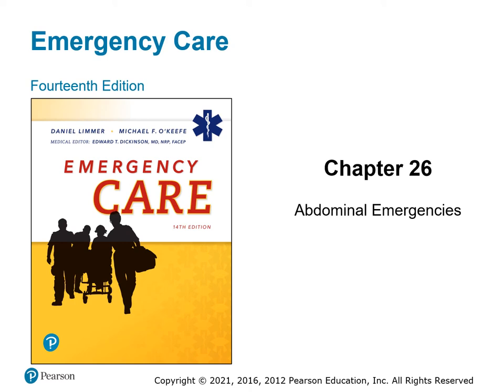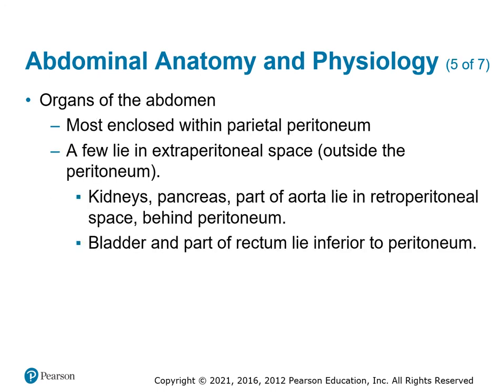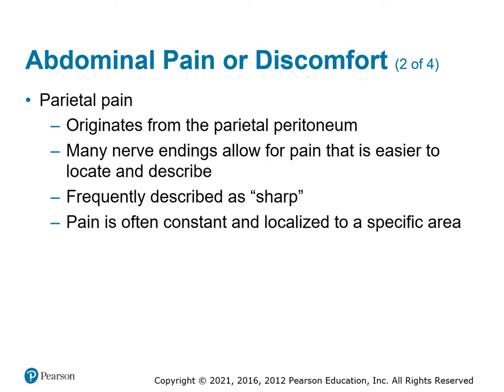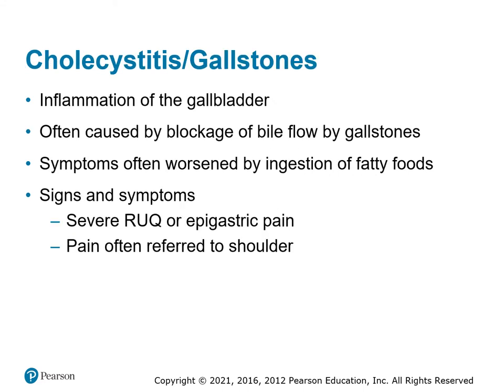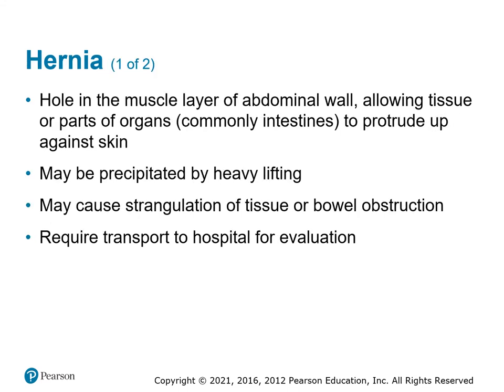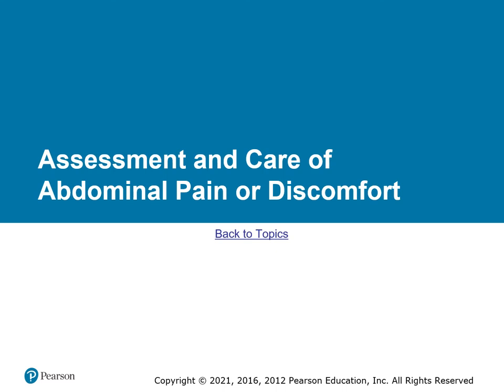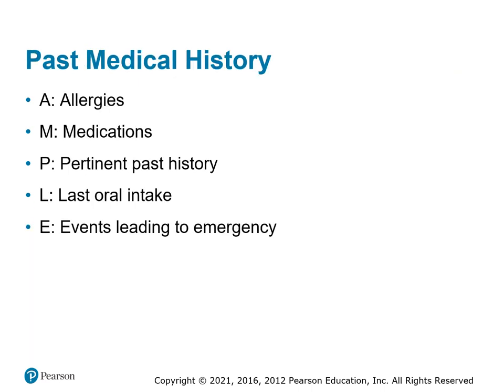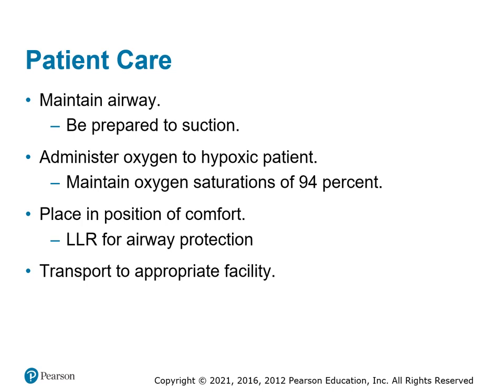EMT Chapter 26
EMT Class Chapter 26 - Abdominal Emergencies